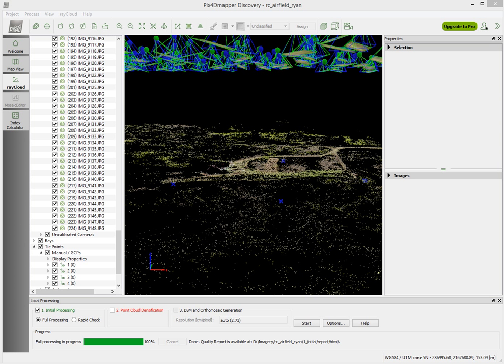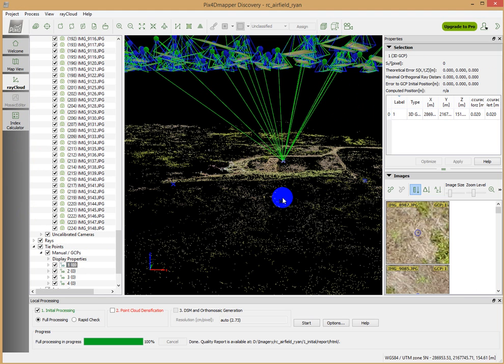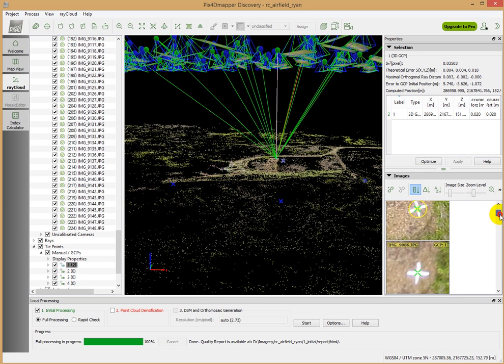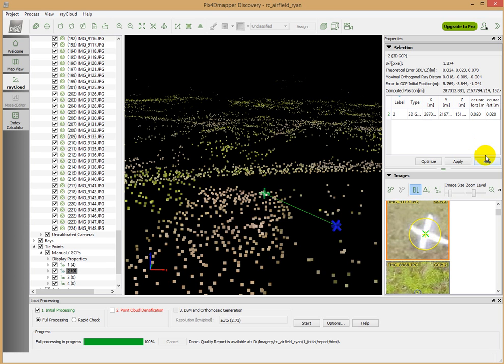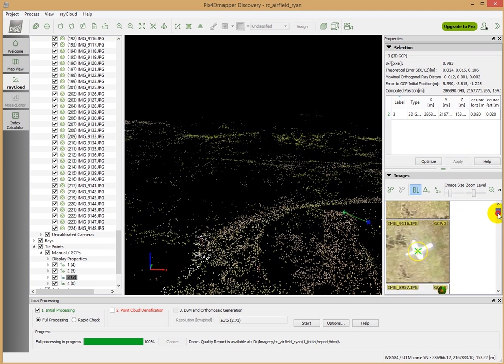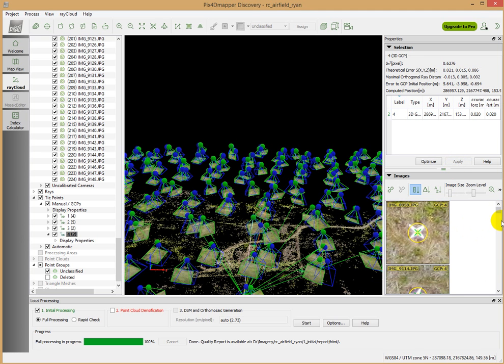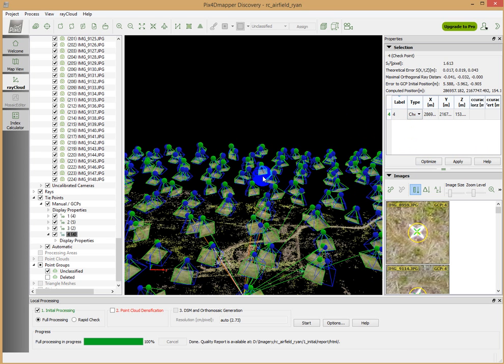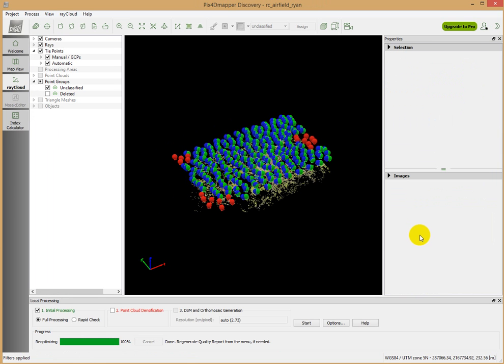03 RC airfield pix4d